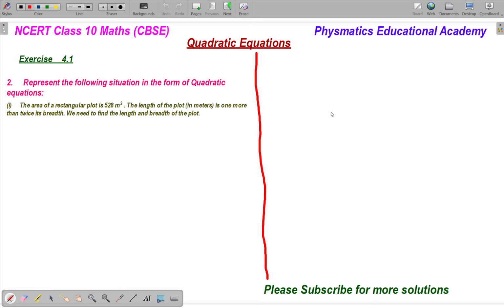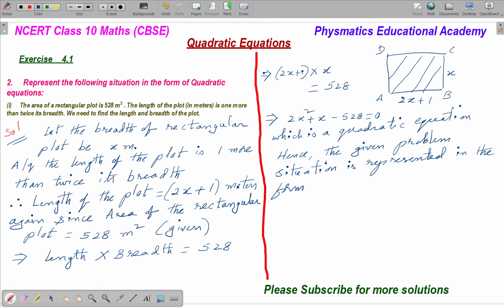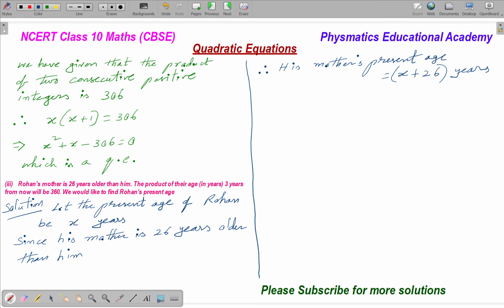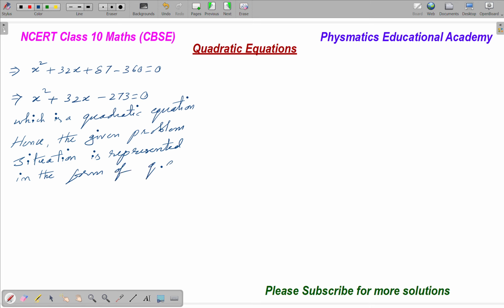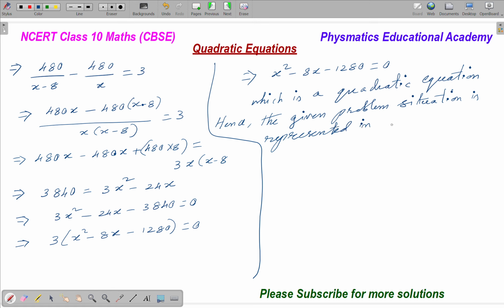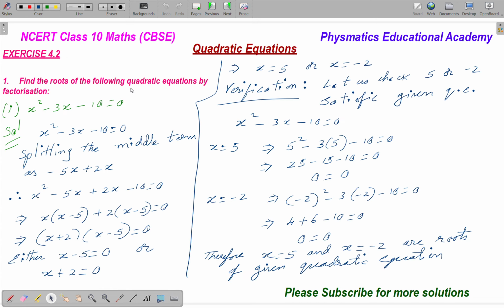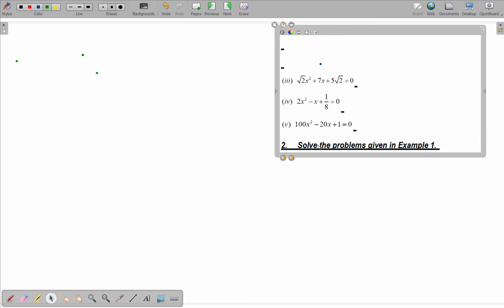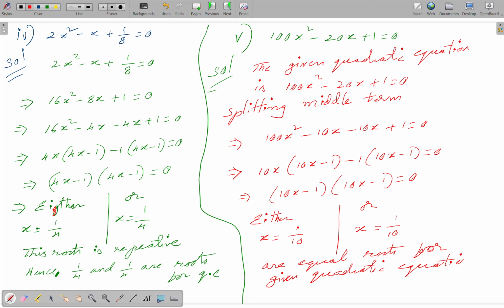Quadratic Equations Class 10 Mathematics NCERT solutions exercise 4.1 and 4.2 chapter maths hindi me